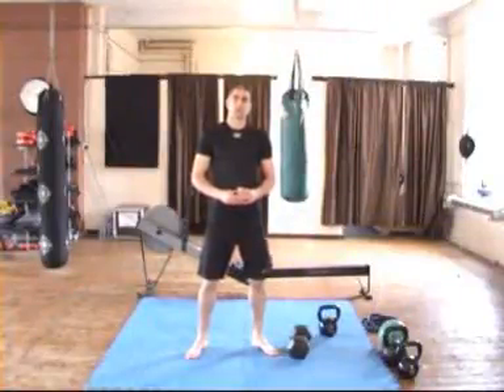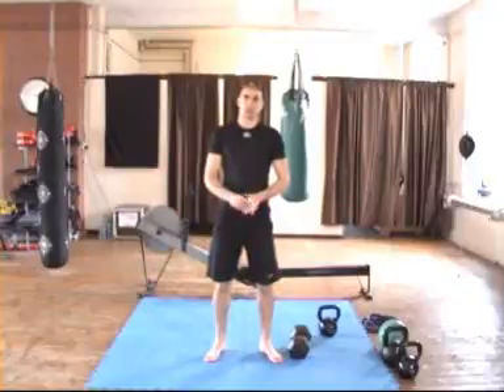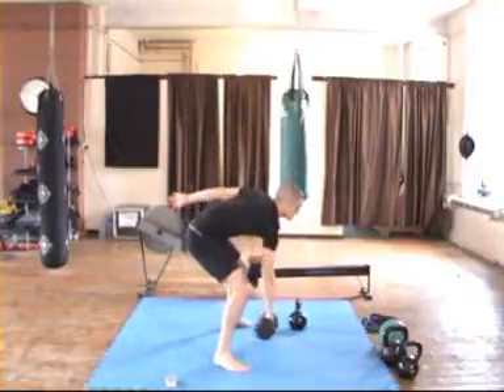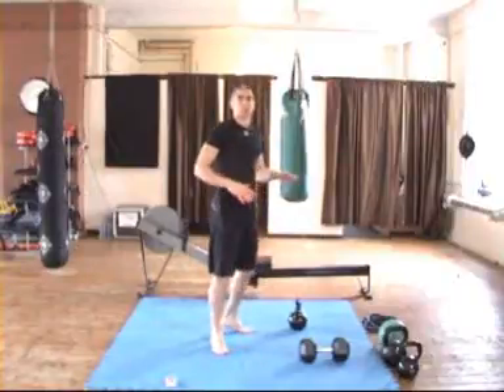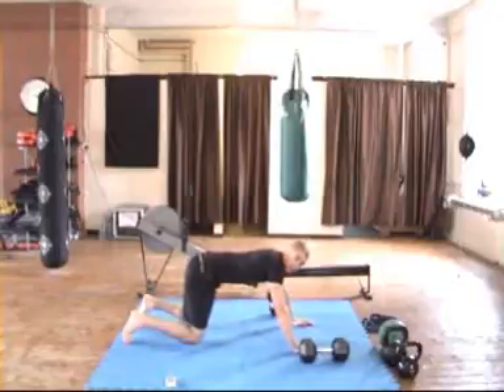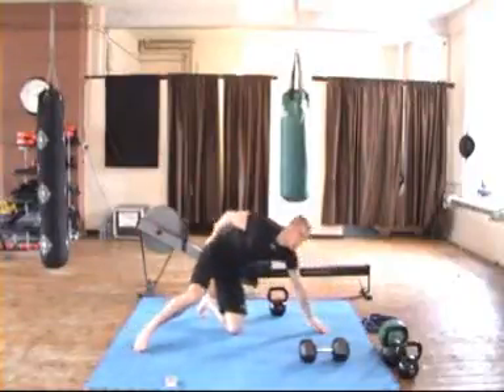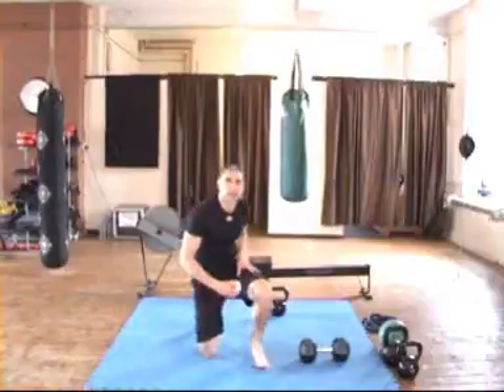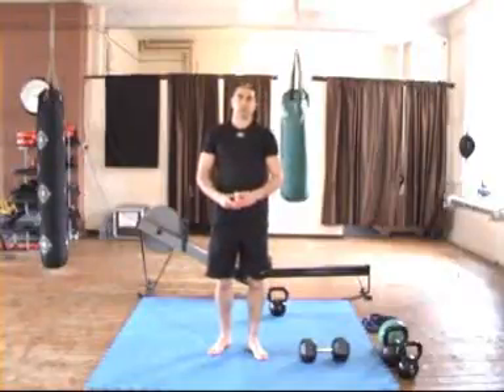Clear the decks 2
The 12 week strength and conditioning challenge from Storm Force Fitness